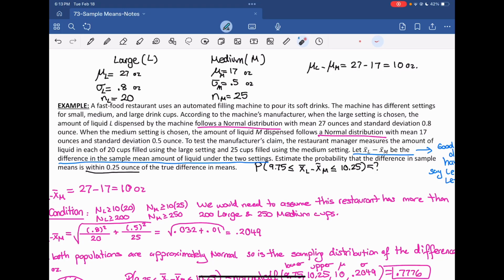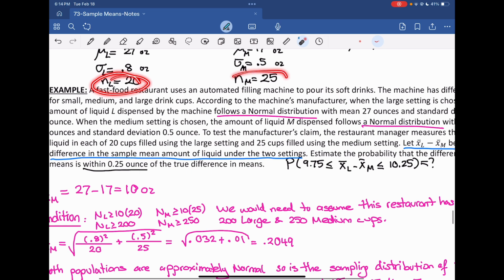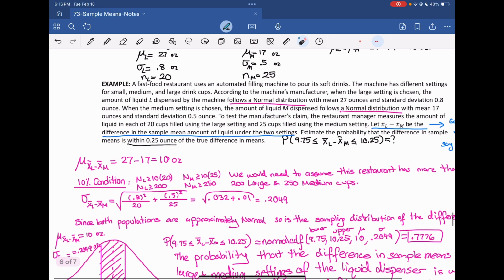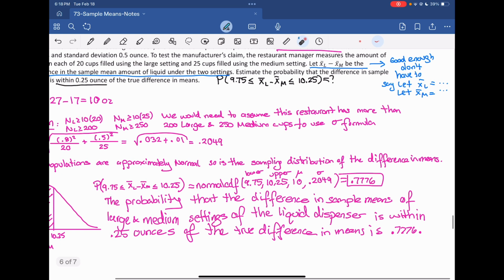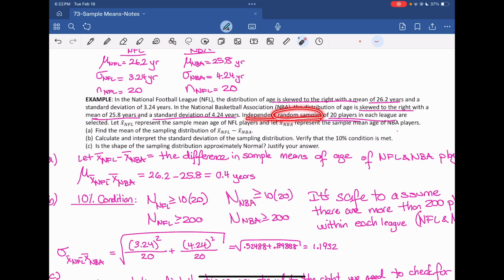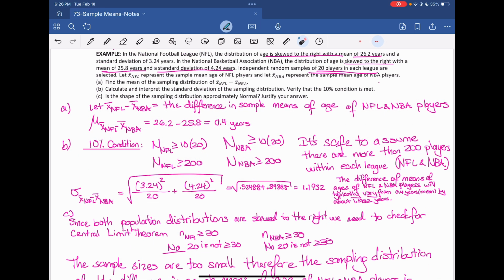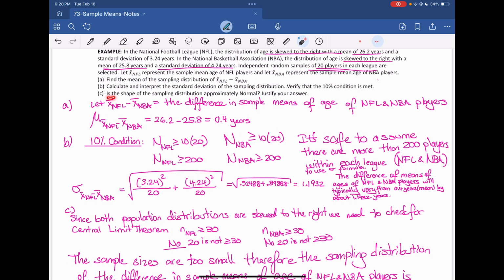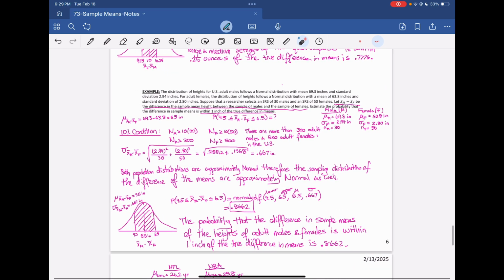7-3 Video 3